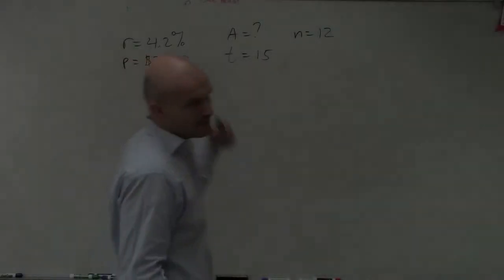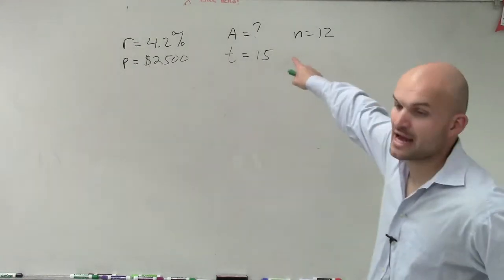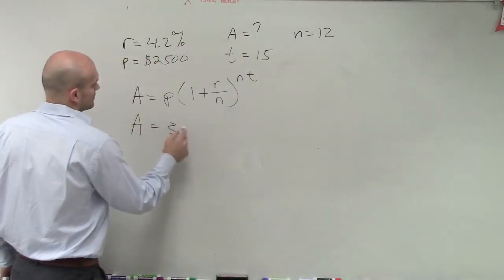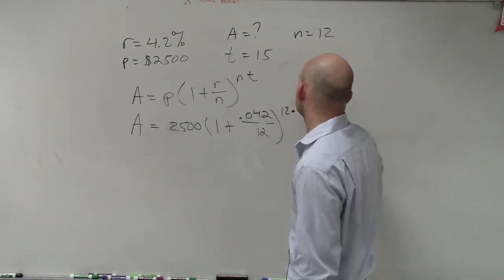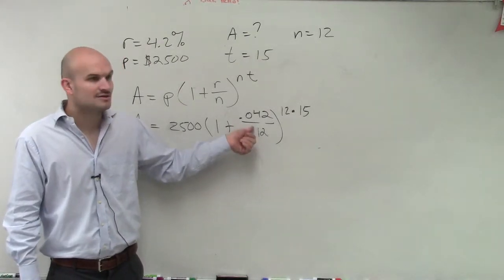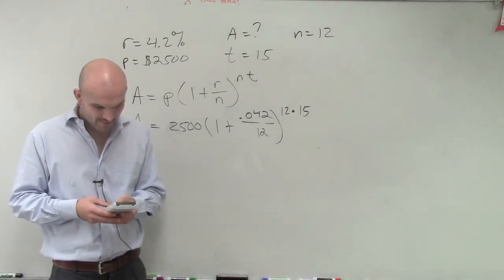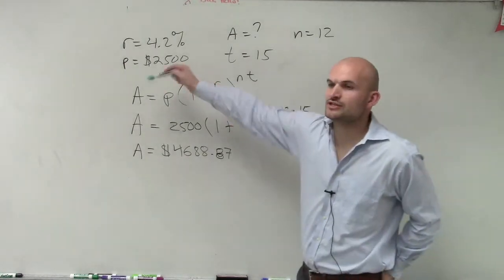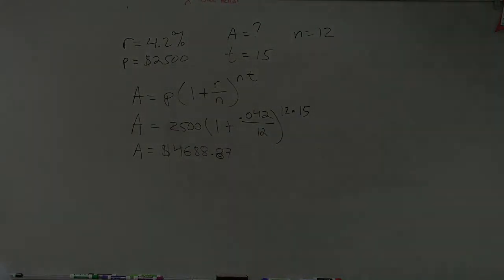How to find the final value using the compound interest formula